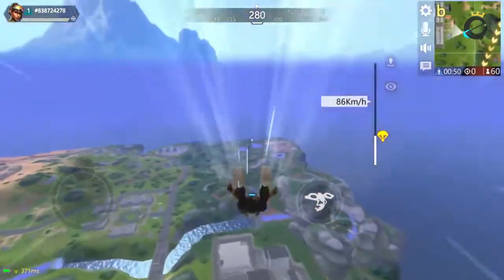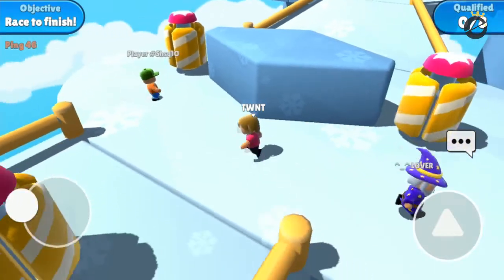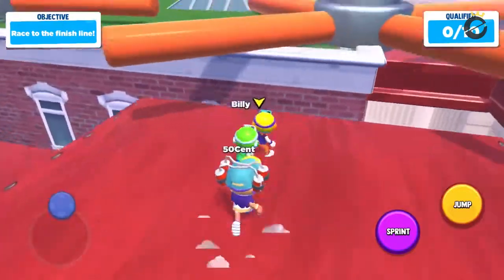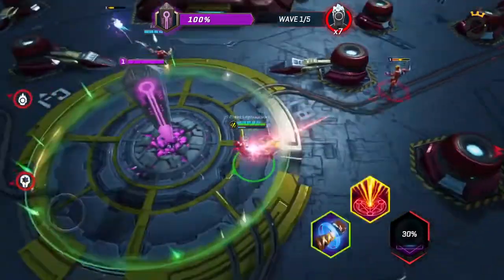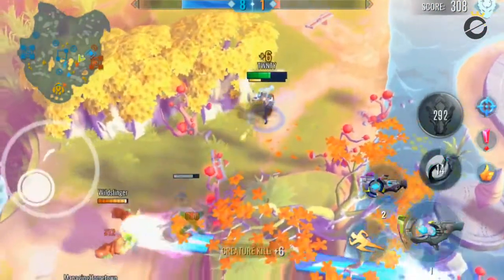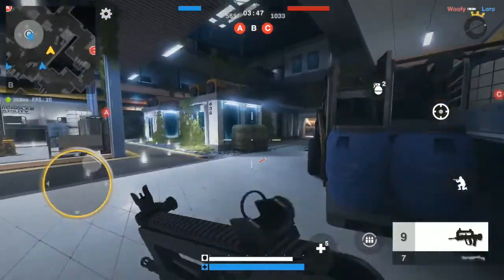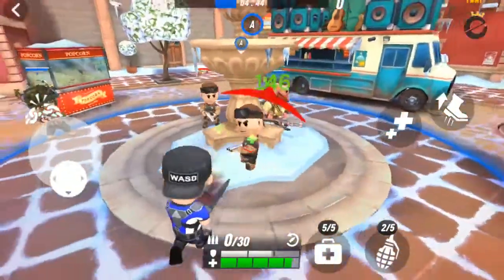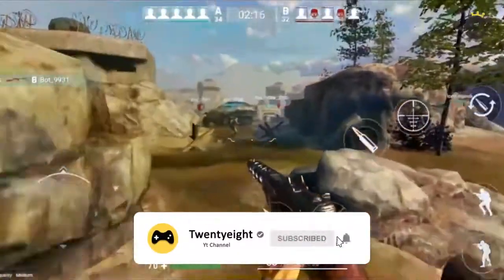Top 10 Multiplayer Games for Android 2021 New Games